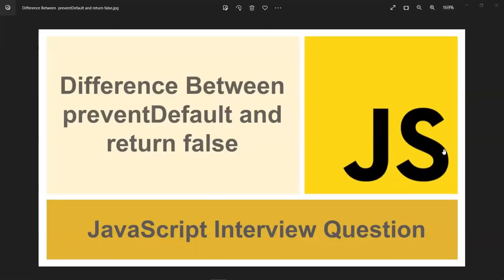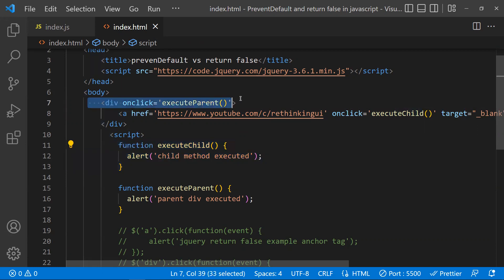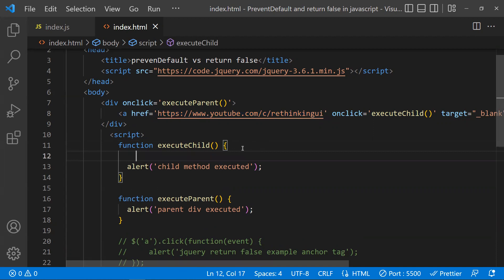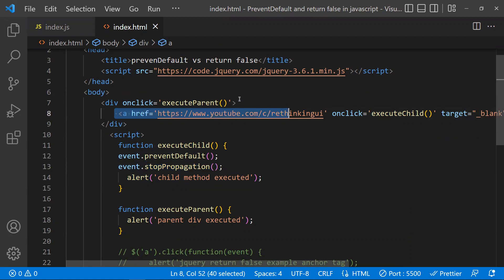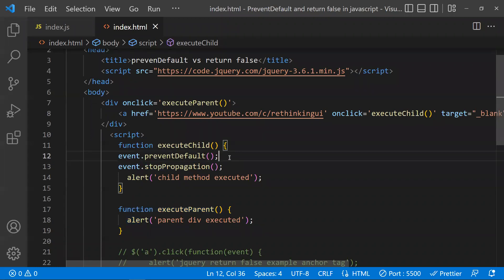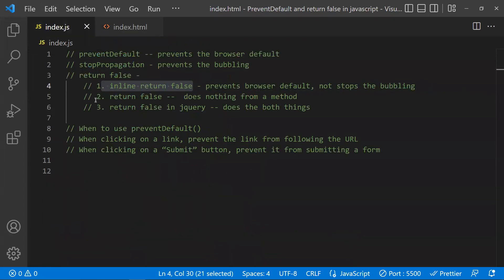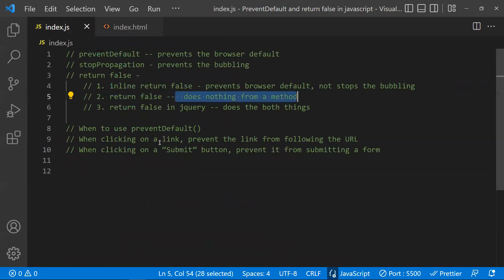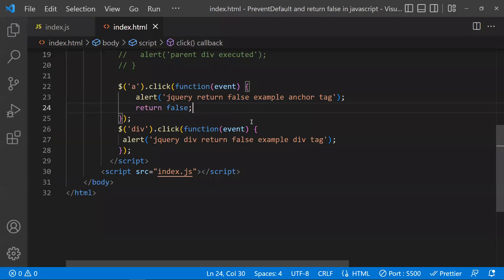Difference Between preventDefault method and return false | JavaScript Interview Question